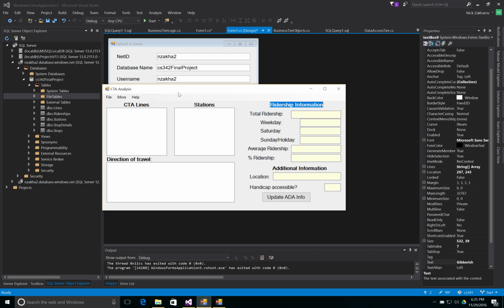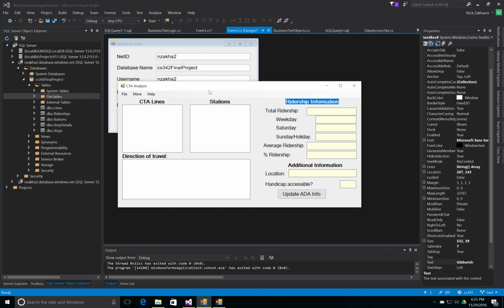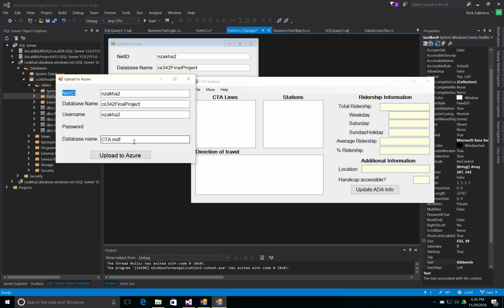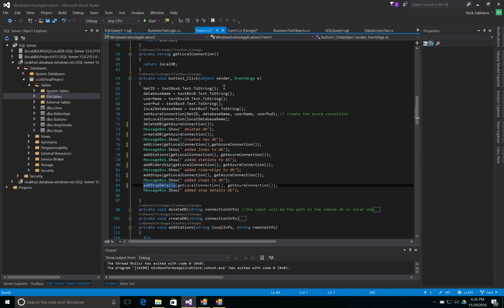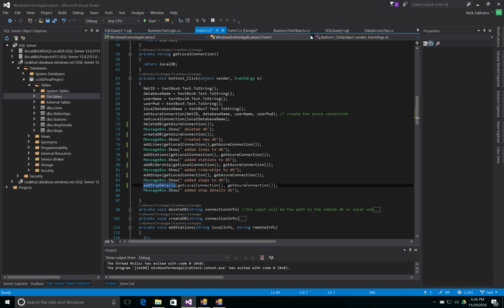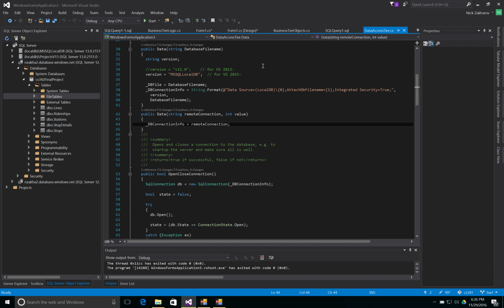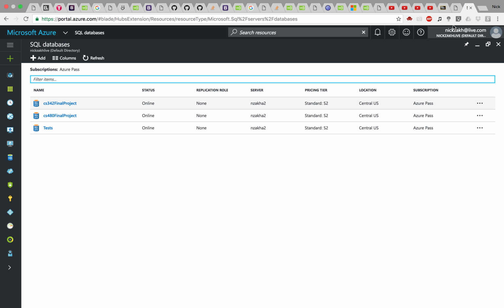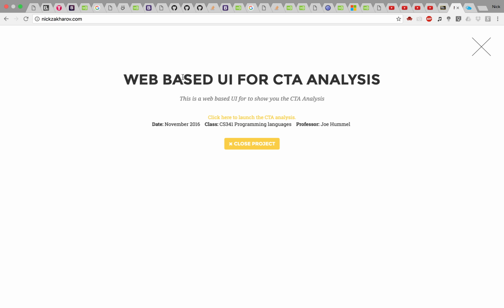cs341Final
Had to redo the video because initial video did not have any sound.